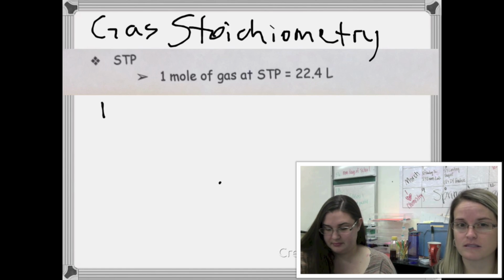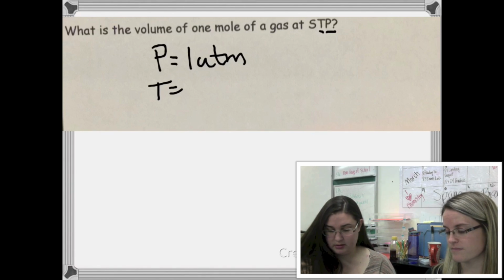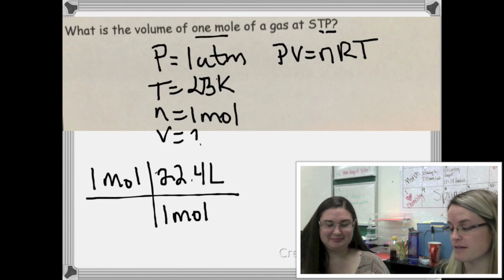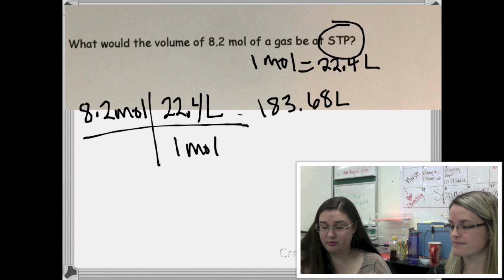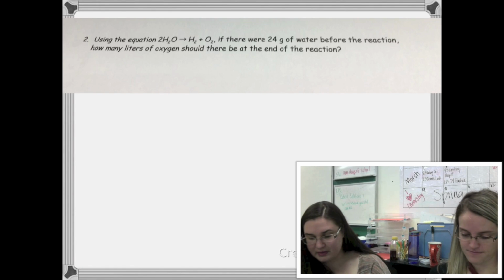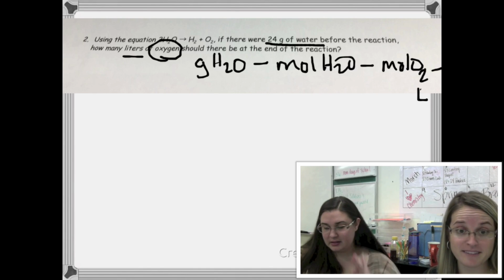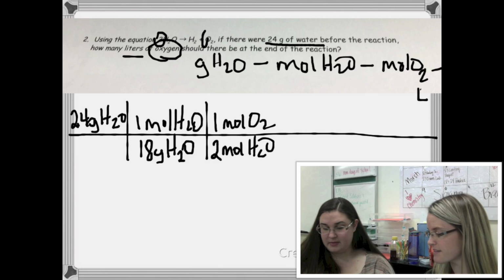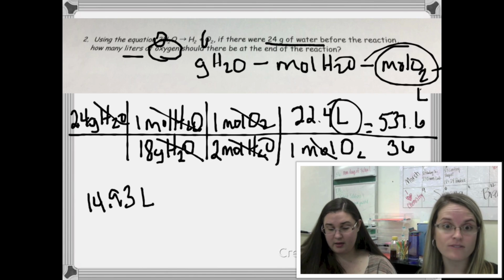8-1C Gas Stoichiometry